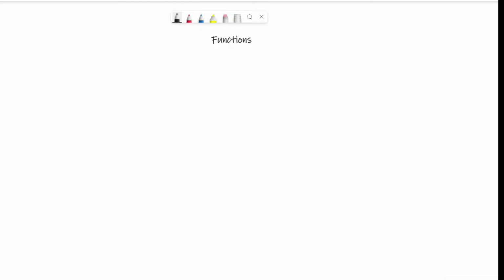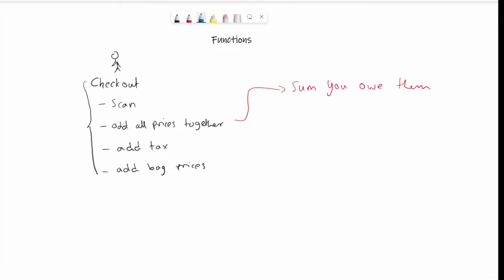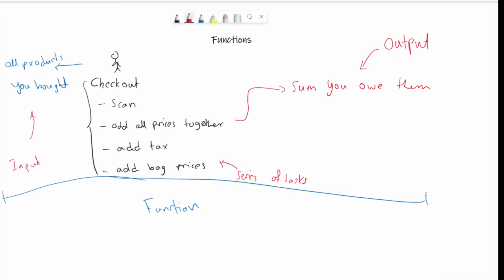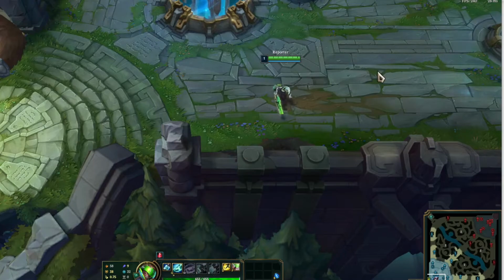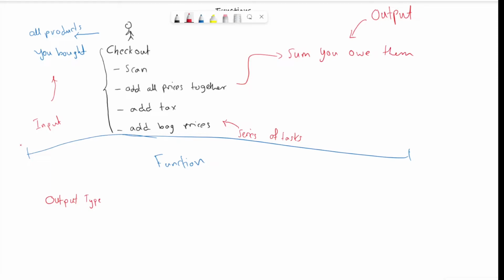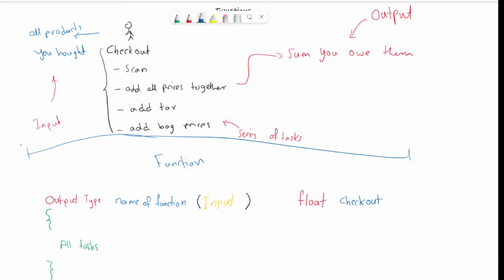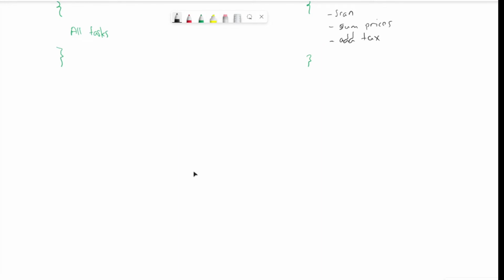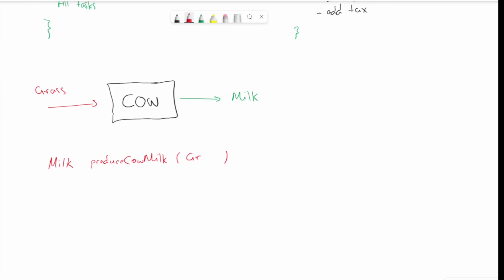What Are Functions and How do we use them in Programming?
In this video we explore the concept behind functions in programming. We look at two examples, one in retail and one in league of legends. We then explore how to write functions in Java.

If you get stuck or have questions please ask.